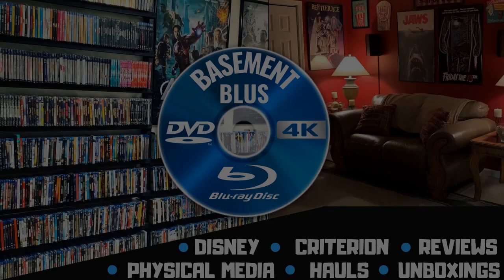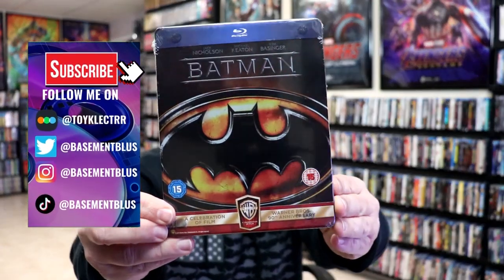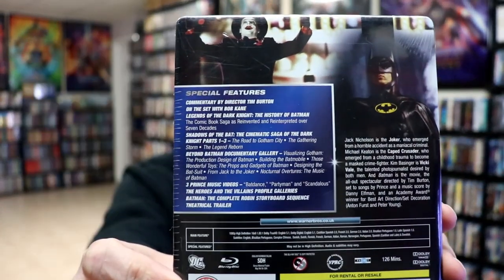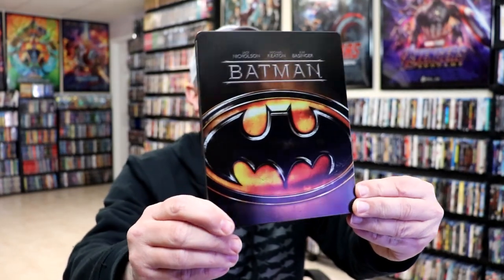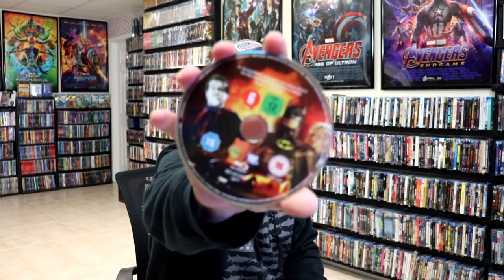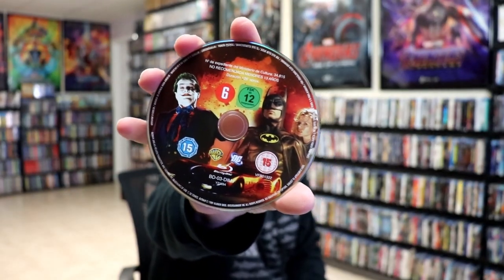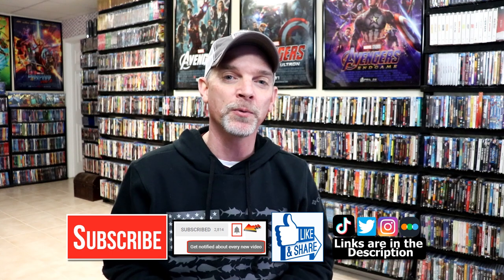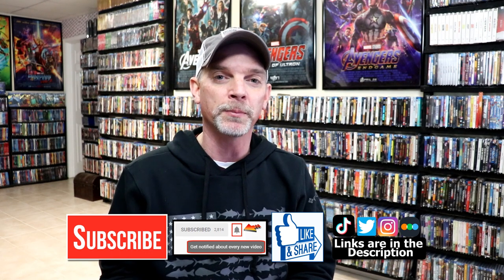Batman - Limited Edition Blu-ray Steelbook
Check out the unwrapping of the Batman Limited Edition Blu-ray Steelbook!

► Add the 4K to your collection
► Add the Blu-ray steelbook to your collection